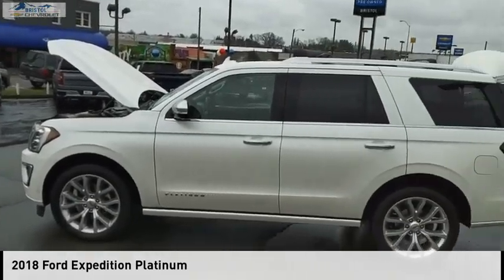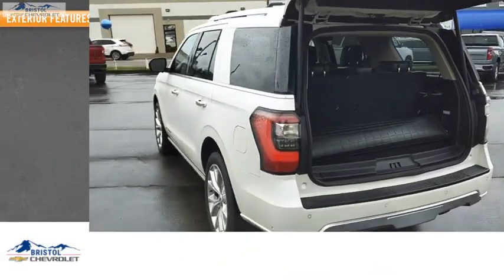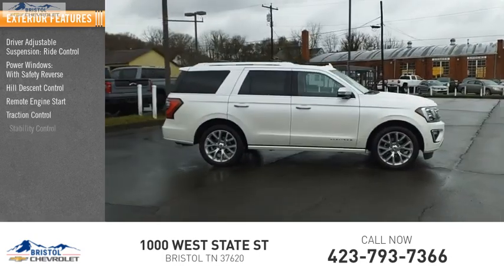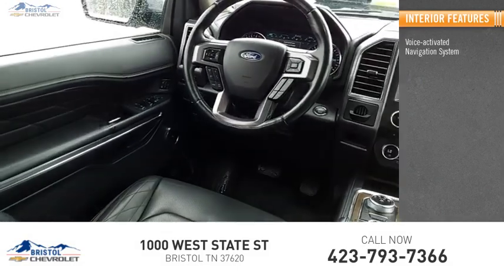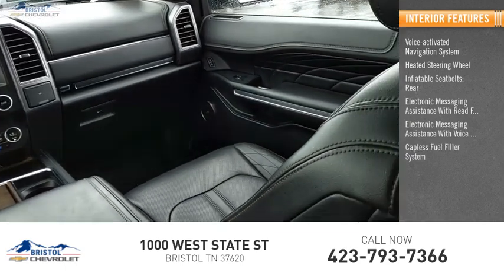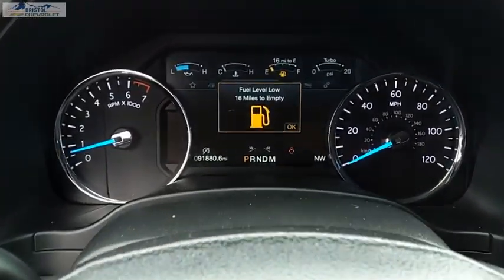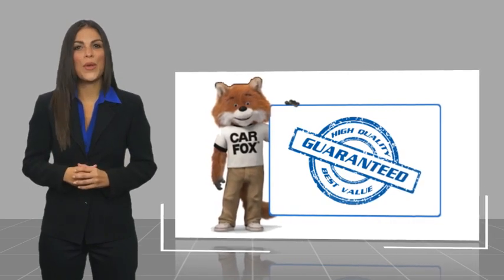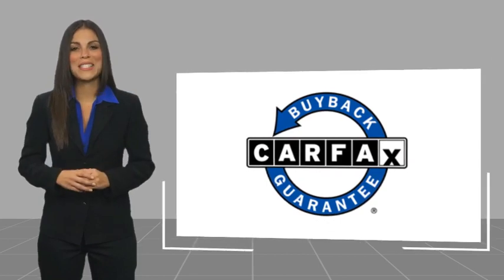2018 Ford Expedition 240741A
2018 Ford Expedition Platinum

Bristol Chevrolet
1000 West State St